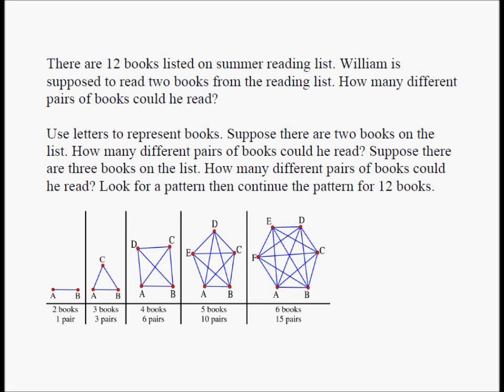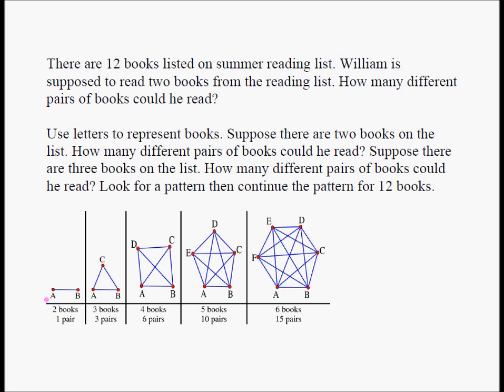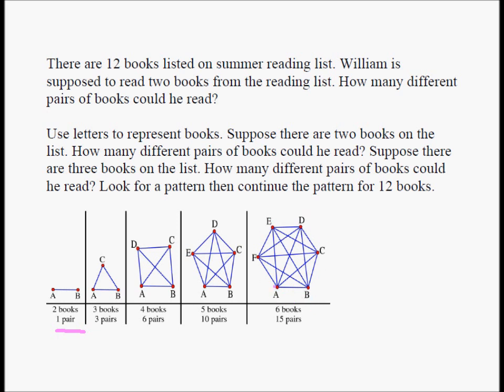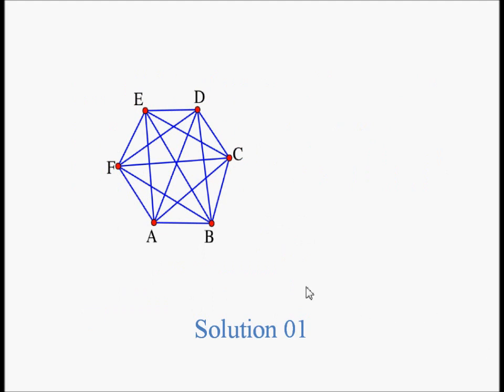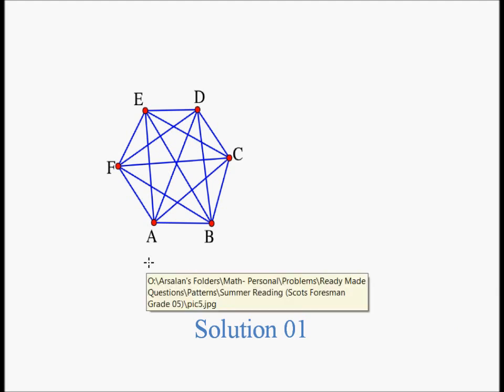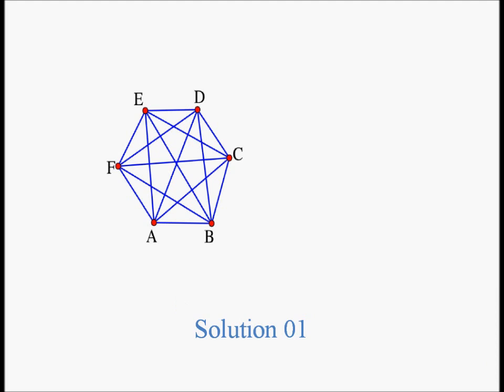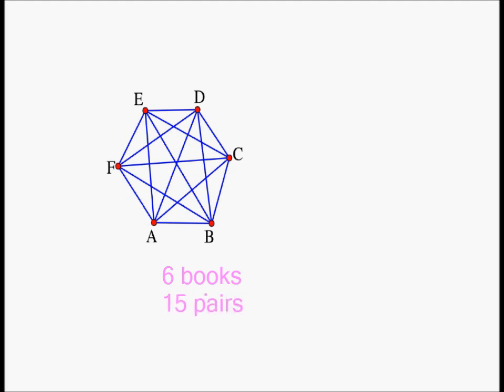Patterns 02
Try this on your own.
There are 12 books listed on summer reading list. William is supposed to read two books from the reading list. How many different pairs of books could he read?

Use letters to represent books. Suppose there are two books on the list. How many different pairs of books could he read? Suppose there are three books on the list. How many different pairs of books could he read? Look for a pattern then continue the pattern for 120 books.
Ans: 7140